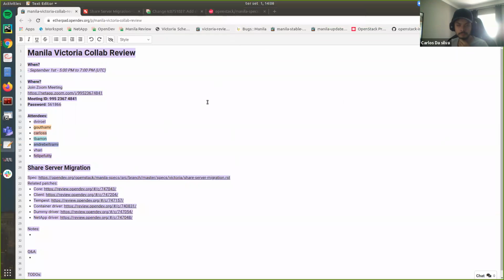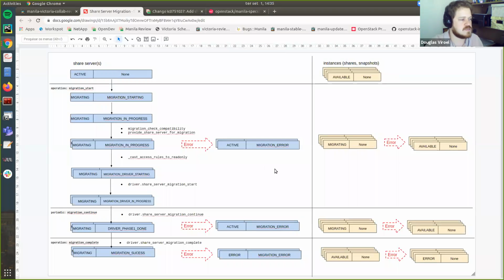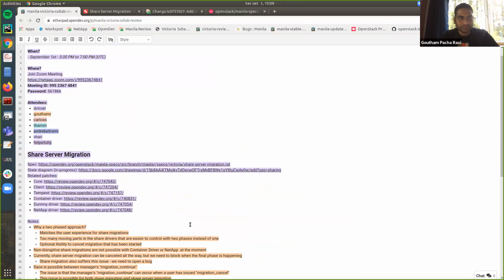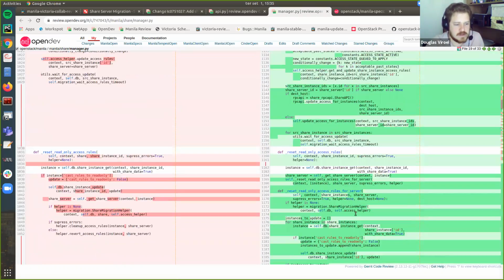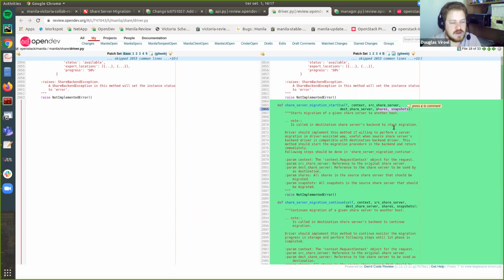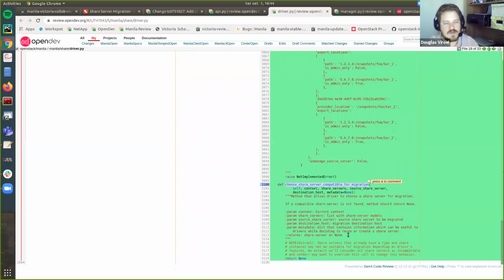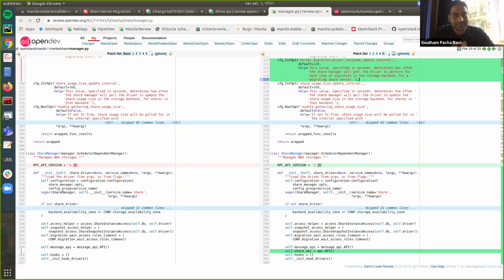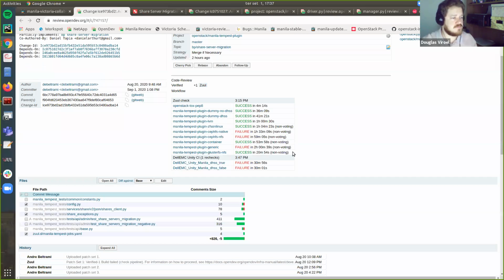Manila Victoria Collaborative Code Review - 1st Sep 2020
Collaborative code review and demonstration of a new feature, called Share Server Migration, proposed in the Victoria cycle for the OpenStack Manila.